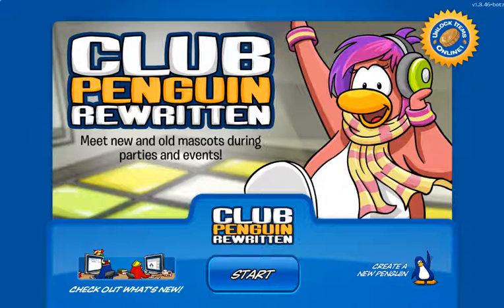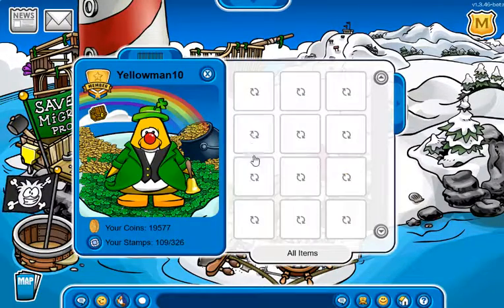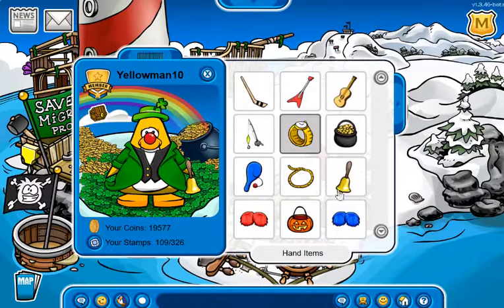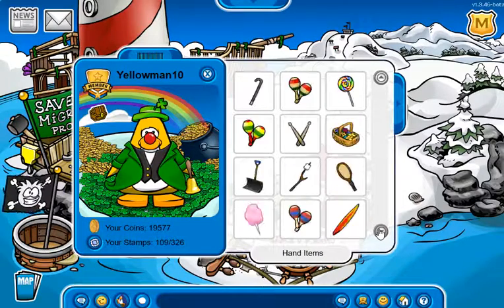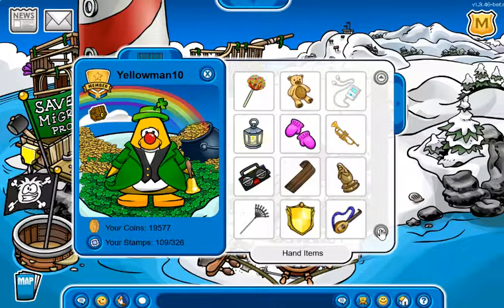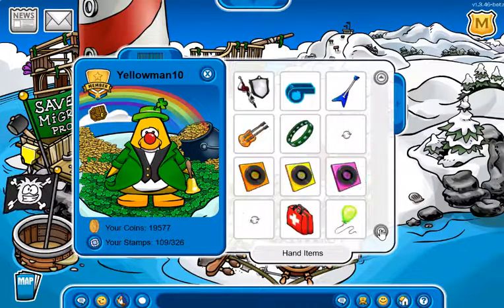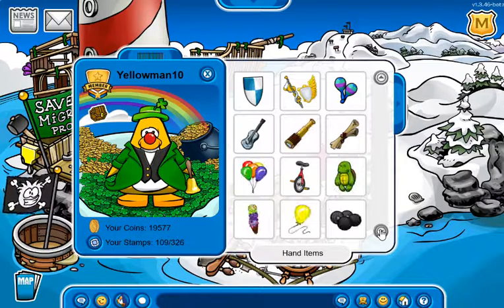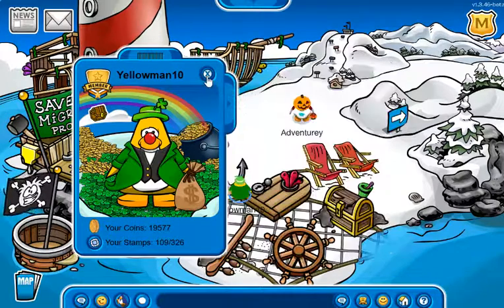Club Penguin Rewritten: 1400 Coins Code! :D March 18,2021!